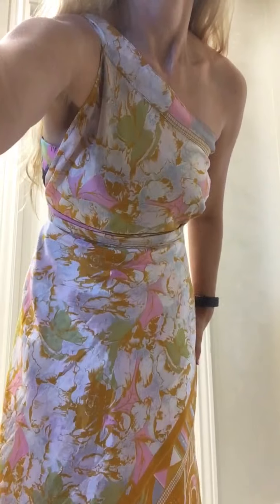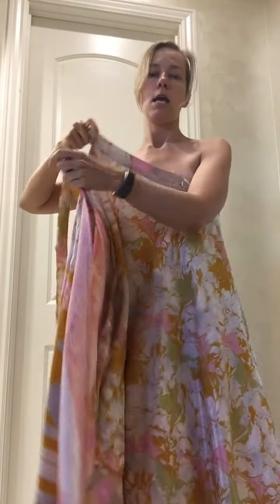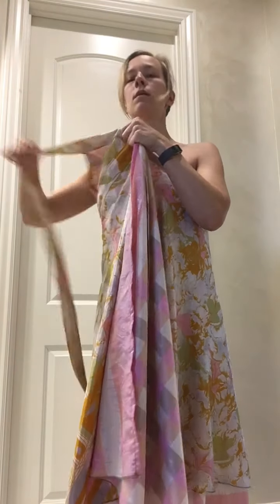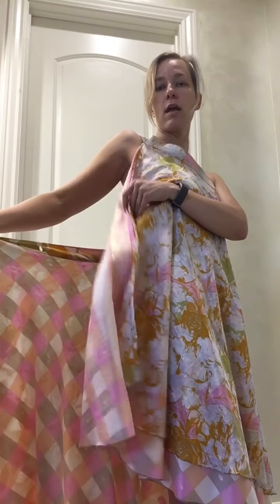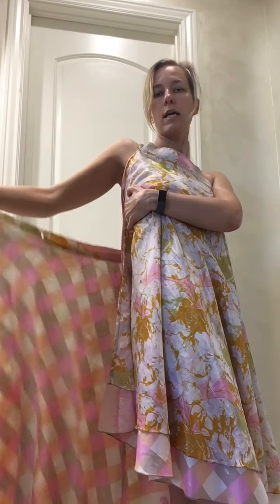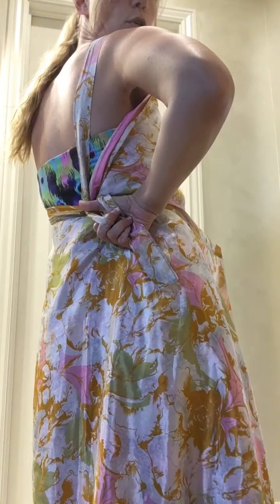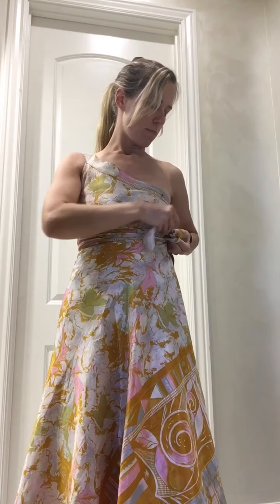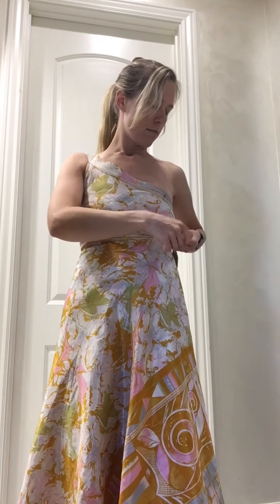One shoulder sleek wrap dress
Tutorial for wrapping the 1 shoulder wrap dress style